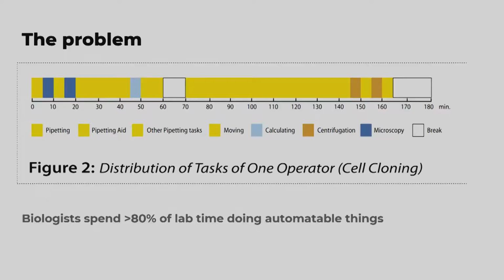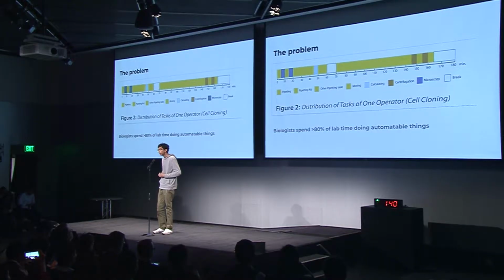Radix at Media Lab startup showcase - fall 2018